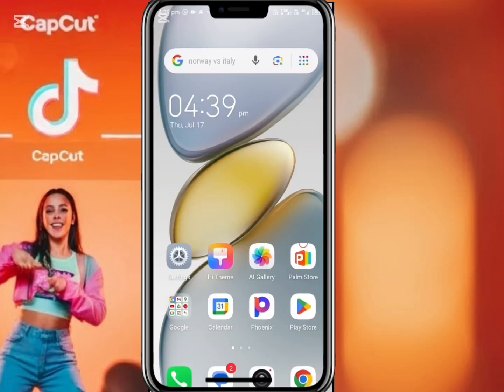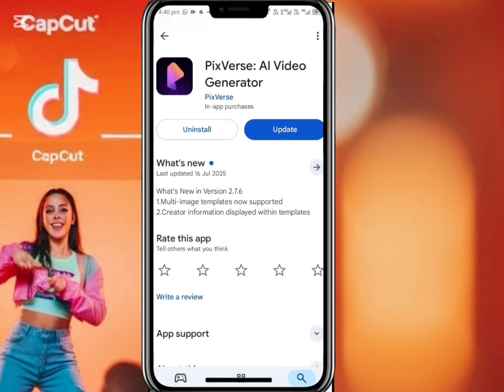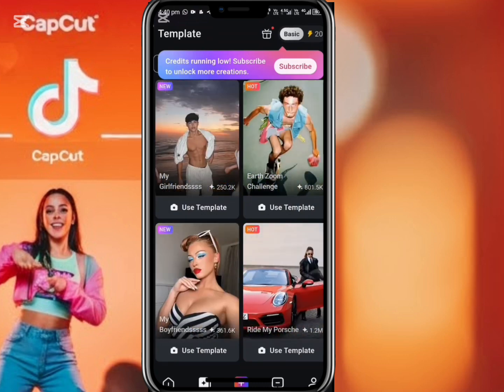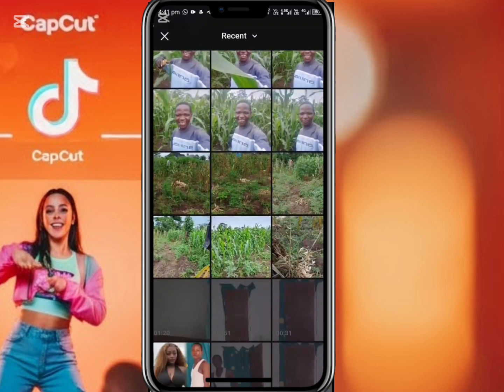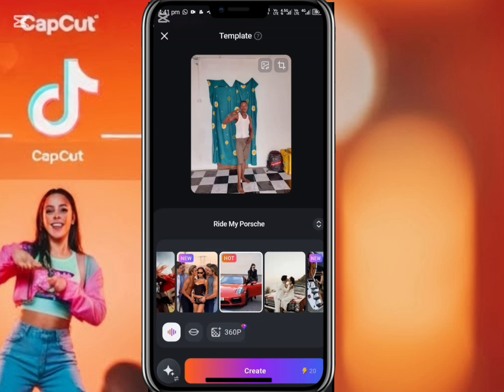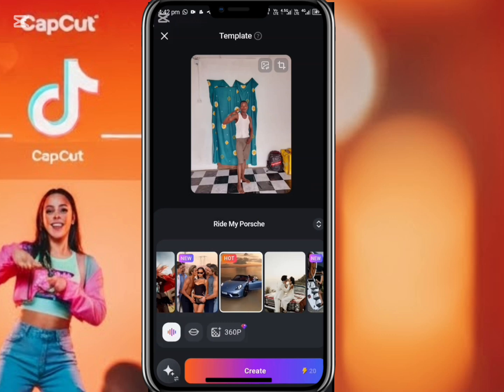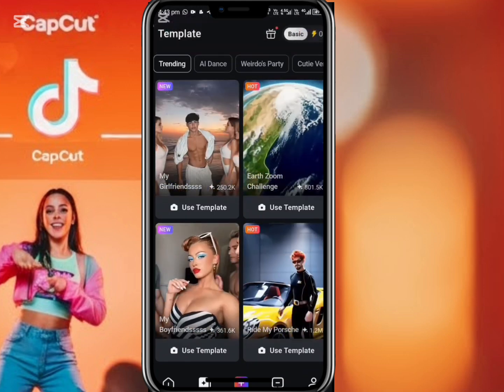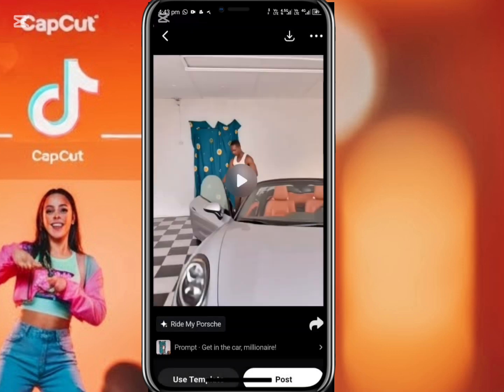How to Use PixVerse AI to Create Viral Videos (Full Tutorial 2025)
🔮 **Create Viral AI Videos with PixVerse in 2025!**

In this step-by-step tutorial, you'll learn how to use **PixVerse AI** to turn simple text or images into stunning, animated videos — perfect for TikTok, YouTube Shorts, Reels, and more. No technical skills needed!

Whether you're a content creator, digital marketer, or just curious about AI video tools, this guide will walk you through:
✅ How to access and use PixVerse (V4 & V4.5)
✅ Text-to-video and image-to-video walkthrough
✅ Best settings and formats for viral content
✅ Tips for TikTok & YouTube growth using AI

⚡ Bonus: Learn how to create short-form content that stands out in 2025 using cutting-edge AI tools.

- ChatGPT for scripting
- Canva for thumbnail design